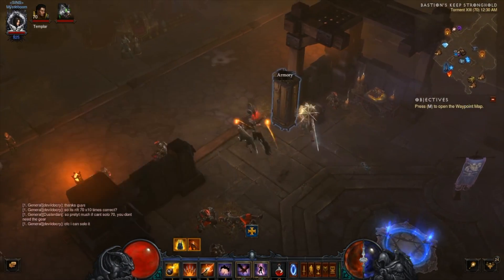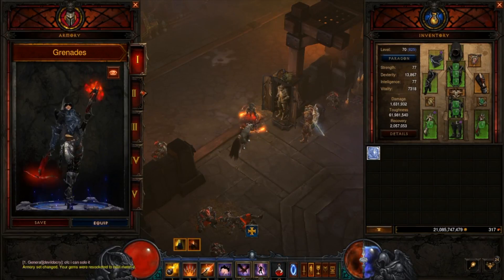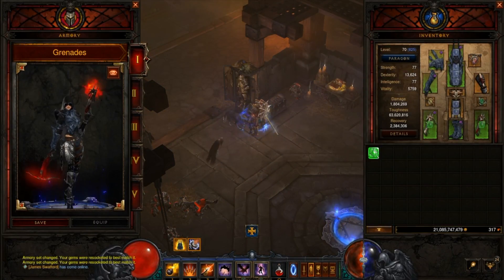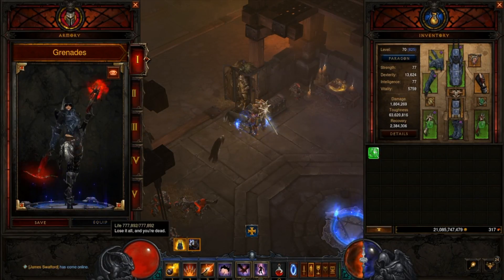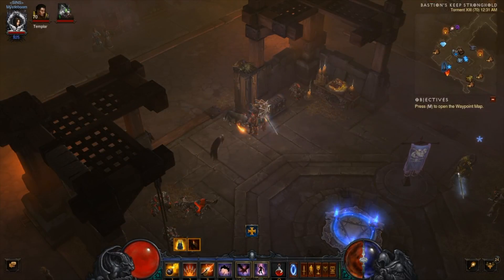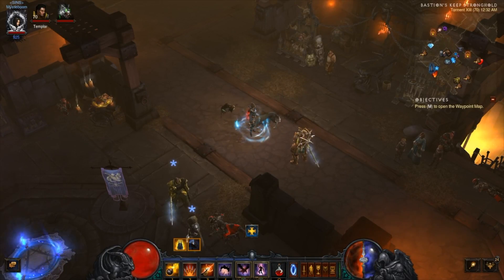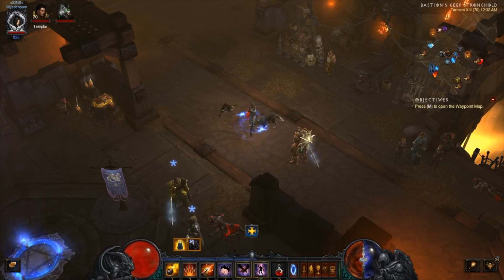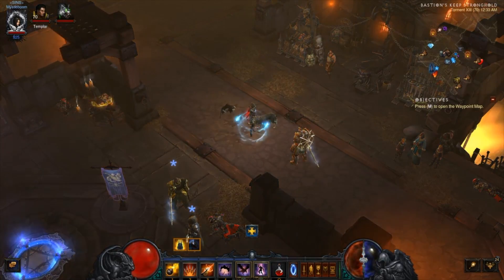Diablo 3 - Patch 2.5 Available Now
New Stuff !

Primal Ancients, Mats Storage, armory for class builds and more...

Also one thing i forgot to mention in this video is that in order for primals to drop, you must solo greater rift 70 on atleast one character. Each mode requires the GR 70 to unlock .